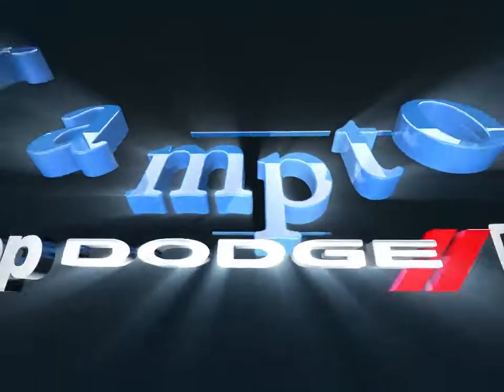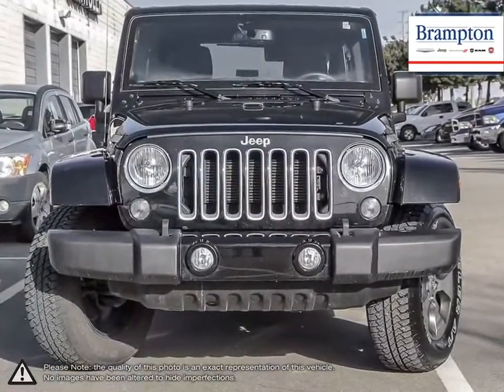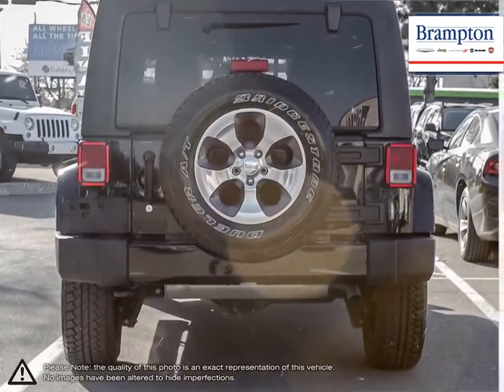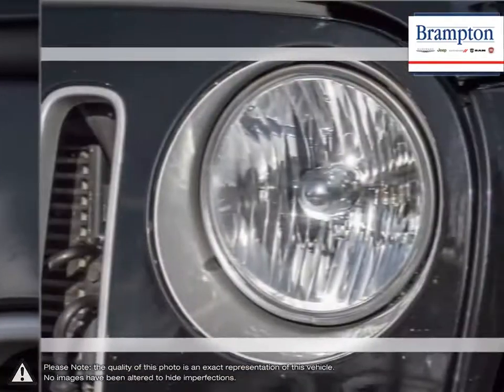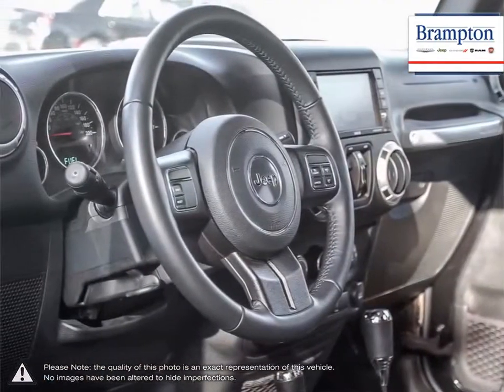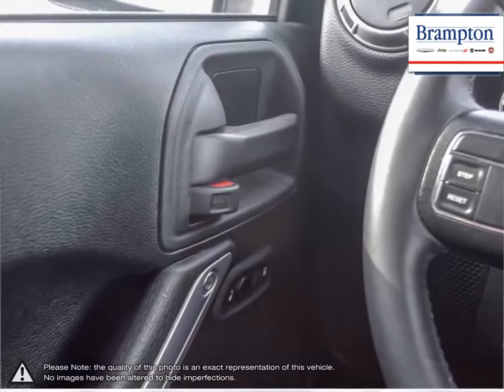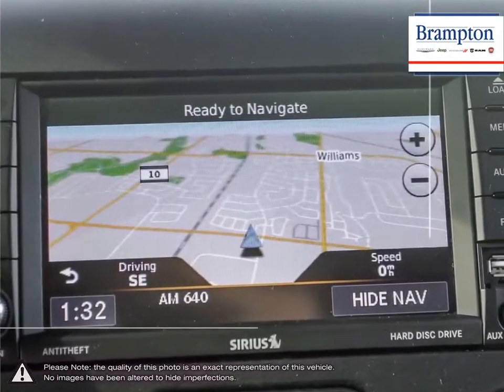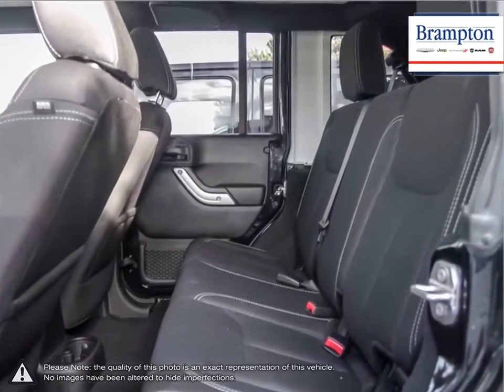2018 Jeep Wrangler | Brampton Chrysler | 1C4HJWEG9JL900498